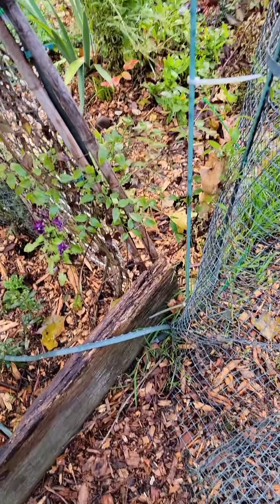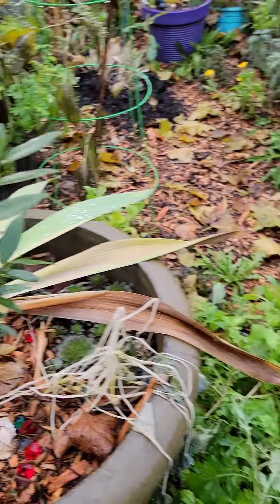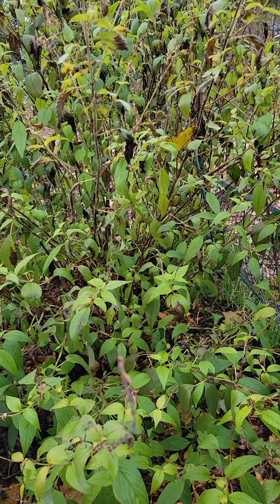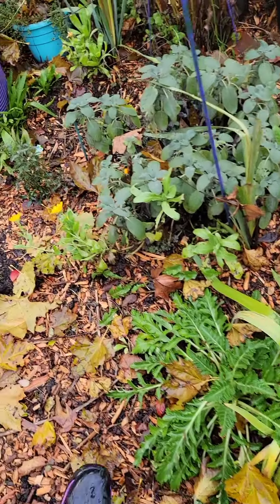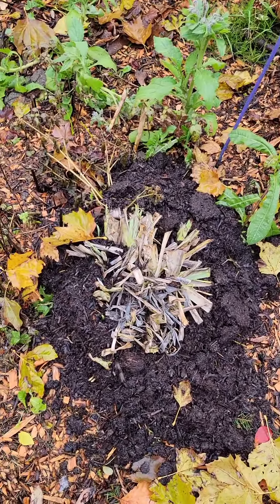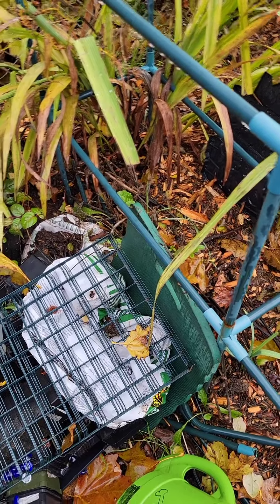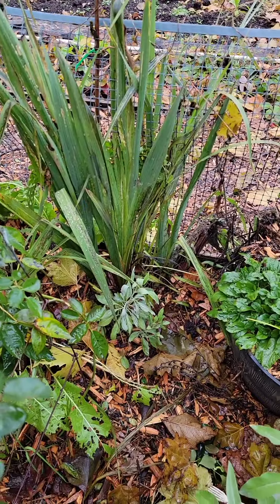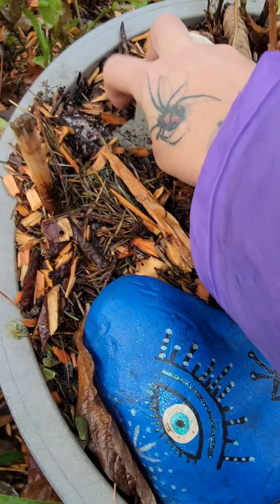Last garden video till April, goodnight garden 😴 😘🖤💜